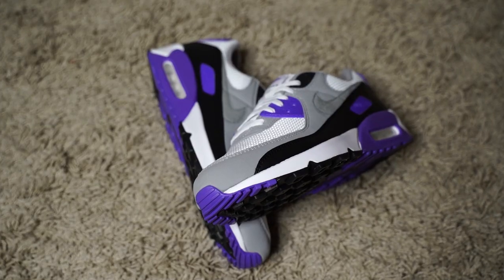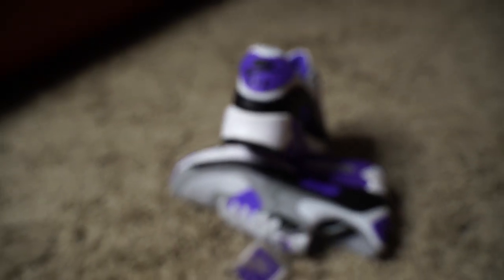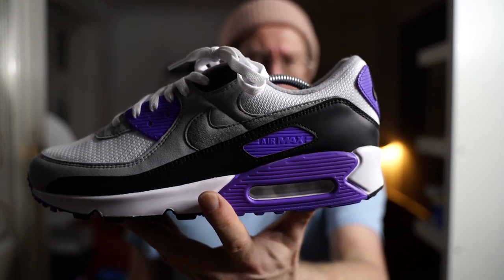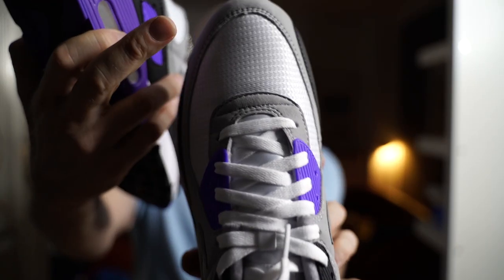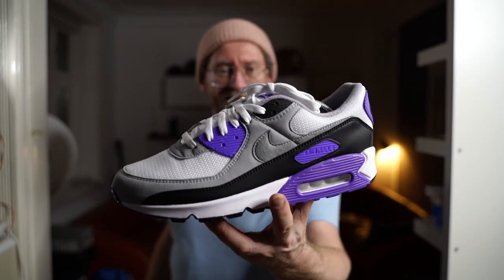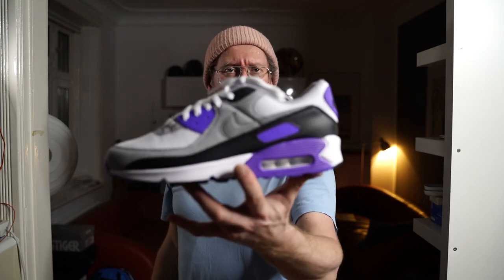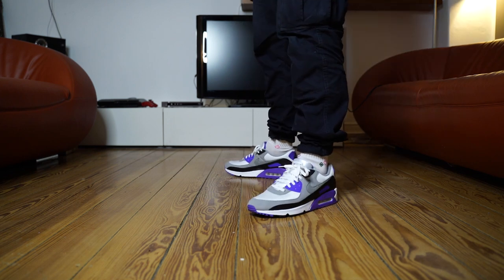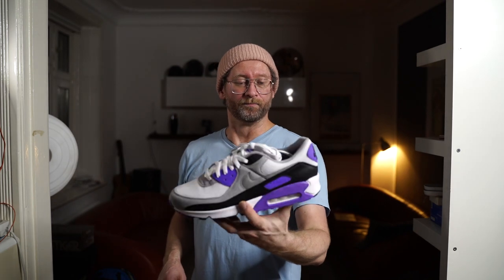Back to OG: Nike Air Max 90 Recrafted Review & On Feet Video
Today I'm taking a detailed look at the brand new recrafted version of the Nike Air Max 90 which Nike claims to be engineered as close to the OG as possible. The Air Max 90 is one of the most iconic Nike silhouettes and has a massive fanbase ever since it released 30 years ago. Of course, a new improved version has been highly anticipated, especially in the year of its 30th anniversary. So is Nike able to fulfill the expectations? Find out by clicking into the video. Also I will give a sizing recommendation and on feet look. So make sure you watch the video all the way to the end!